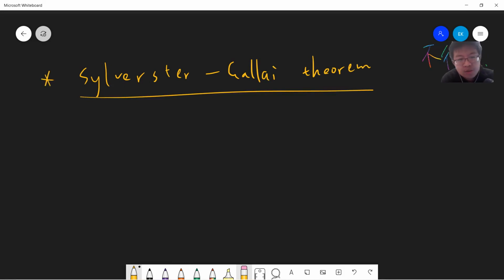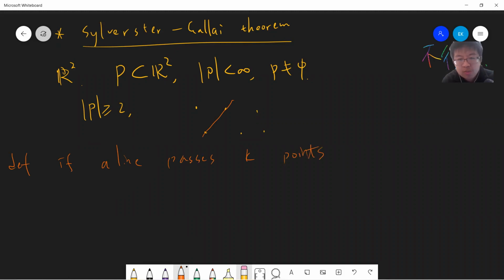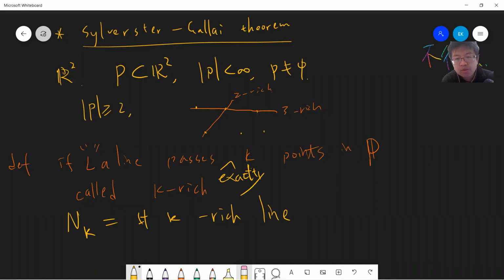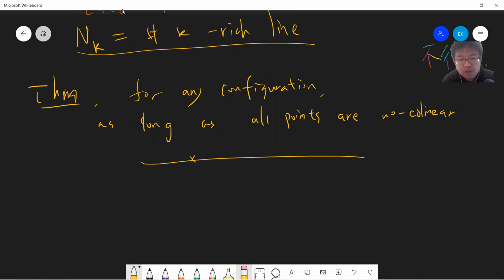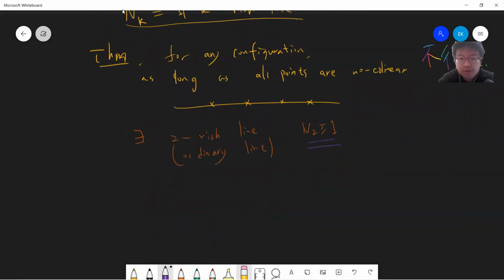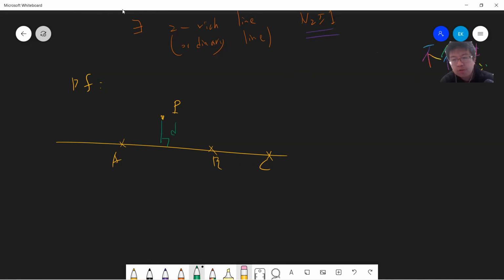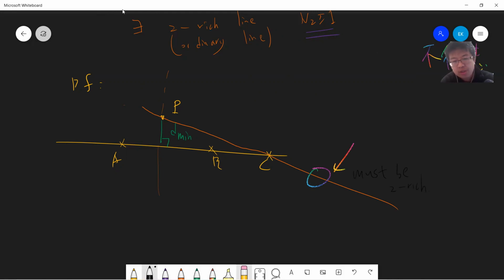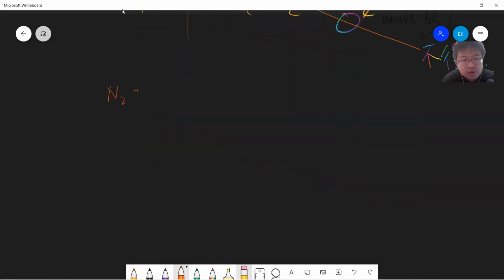Prove and Explain Sylvester–Gallai theorem